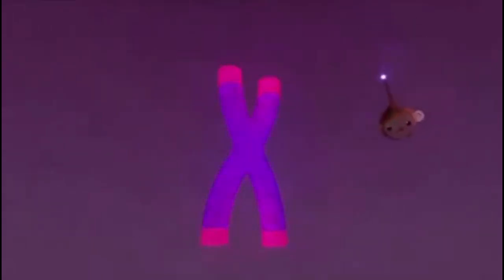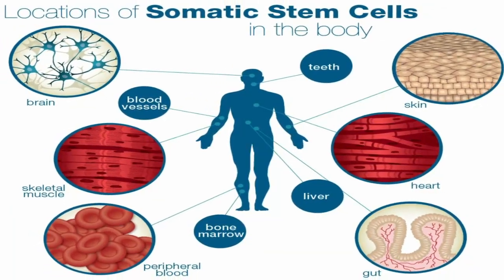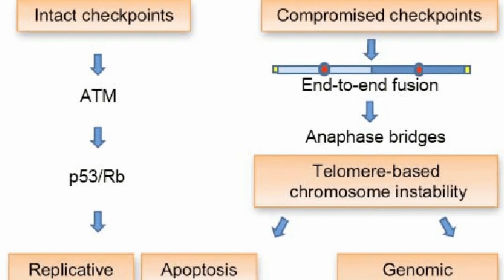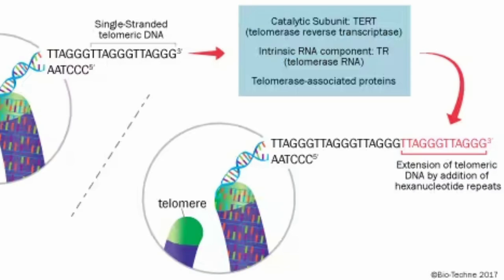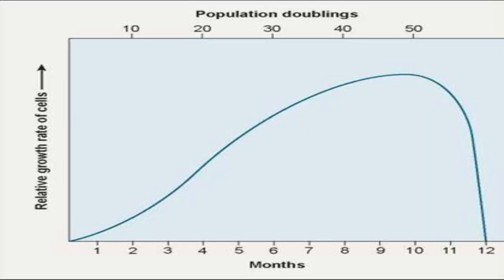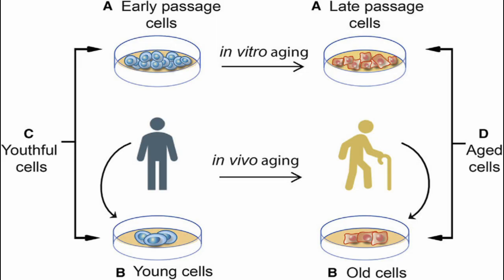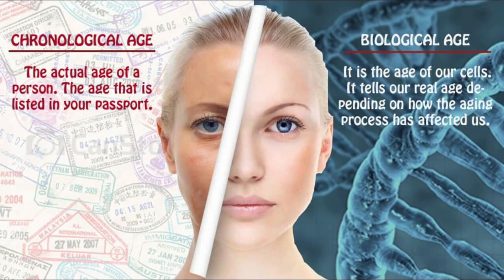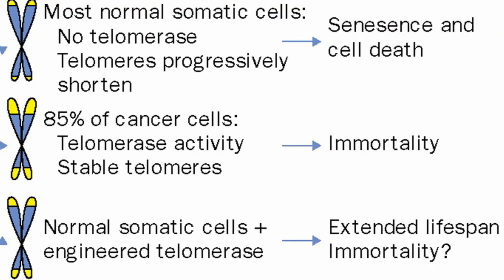The End Of Aging: Part 5 - Telomere Attrition